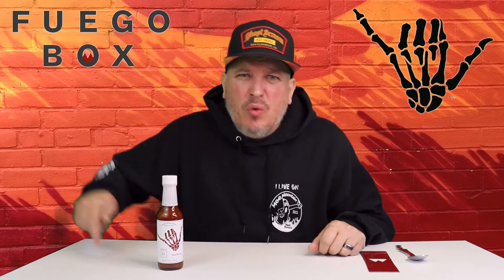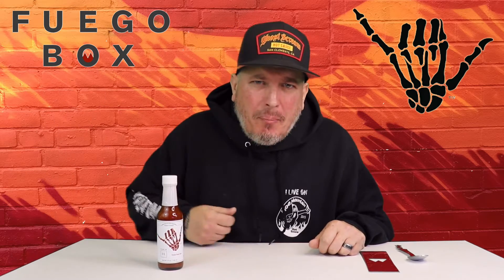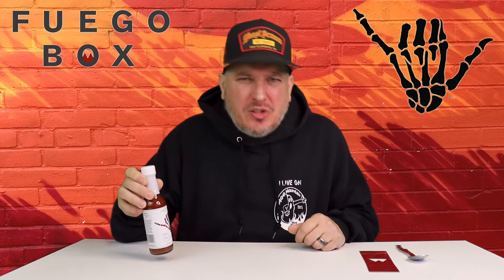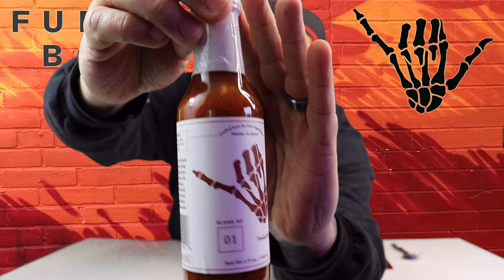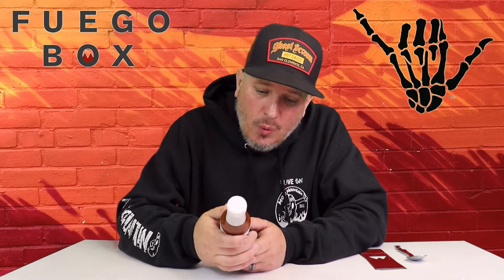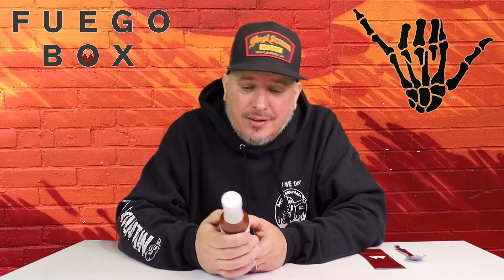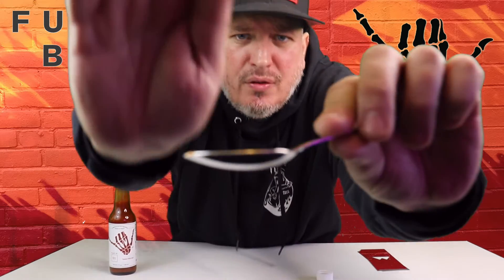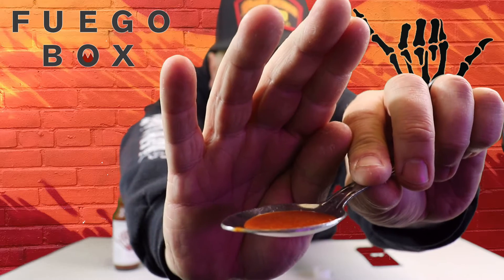Fuego Box - Trinidad Shaka Sauce